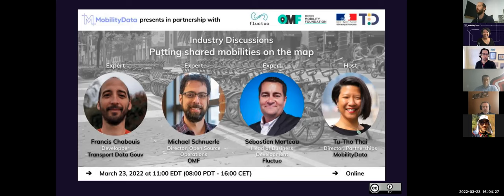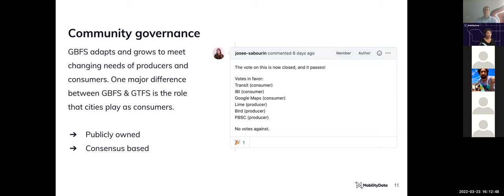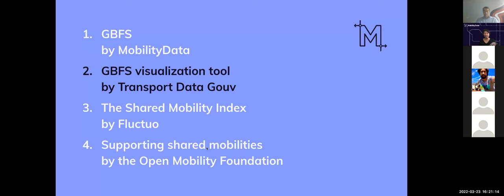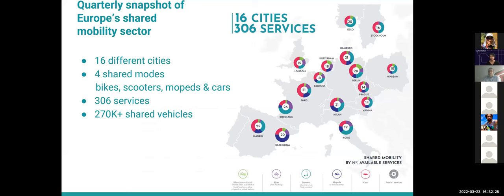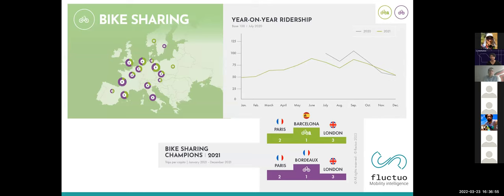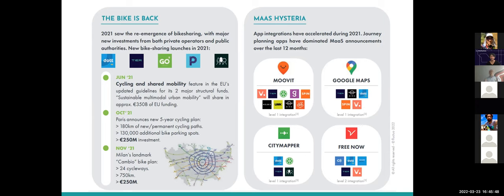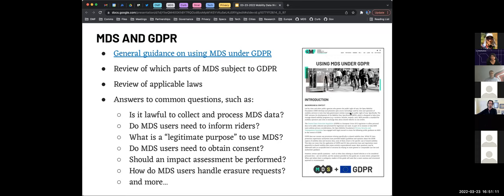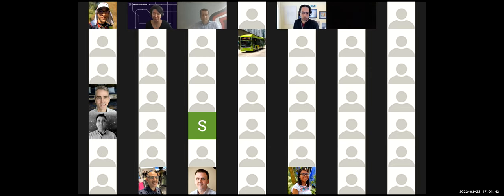Putting shared mobilities on the map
The General Bikeshare Feed Specification (GBFS) has evolved a lot since the public presentation of its roadmap. We added car-sharing with the support of the community, we supported bike-sharing services with their integration into trip planning applications, and so much more. So, let’s take some time to review all these changes and discuss how to further put shared mobilities on the map.

The event was hosted by MobilityData’s Shared Mobility team. They were joined by three of our members who have made shared mobilities their focus:

Michael Schnuerle, Director of Open Source Operations, Open Mobility Foundation (OMF);
Sébastien Marteau, Head of Business Development, Fluctuo.

🎯  Industry Discussion – Putting shared mobilities on the map

🗓️  Wednesday, March 23rd – 11:00 EDT (08:00 PDT, 16:00 CET)